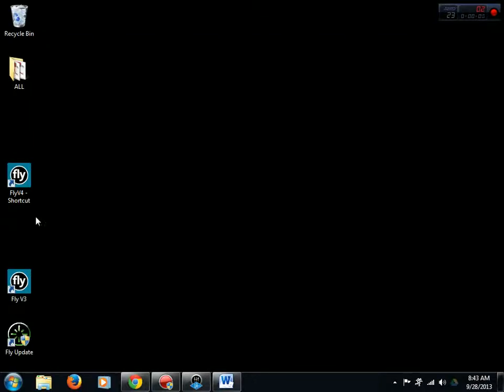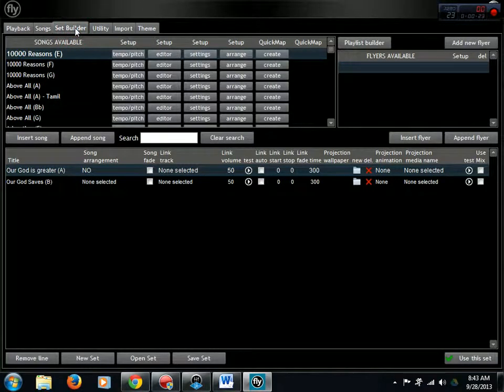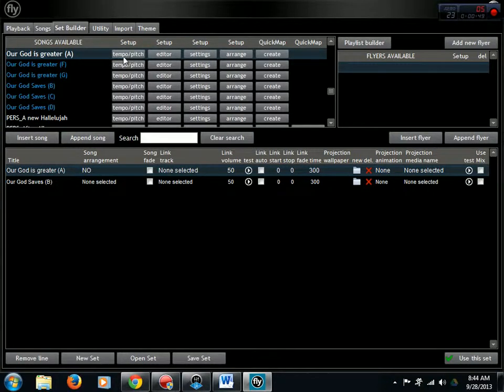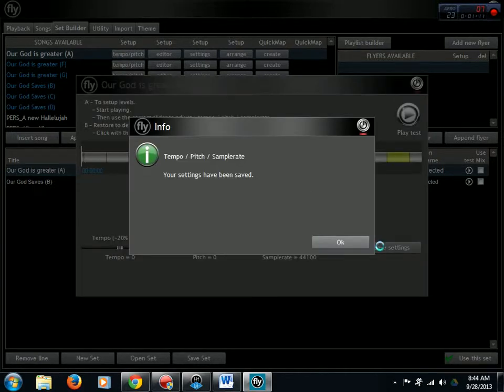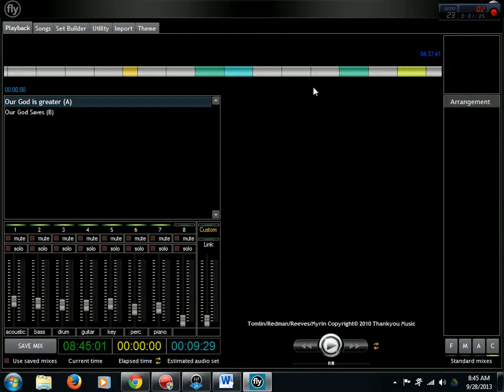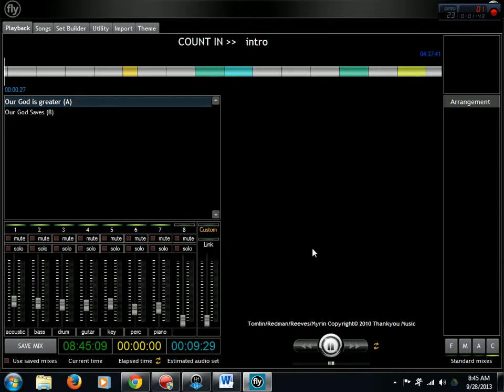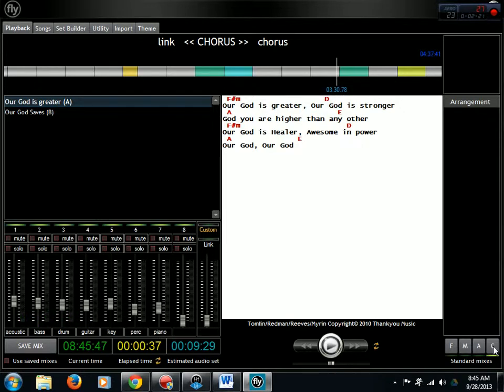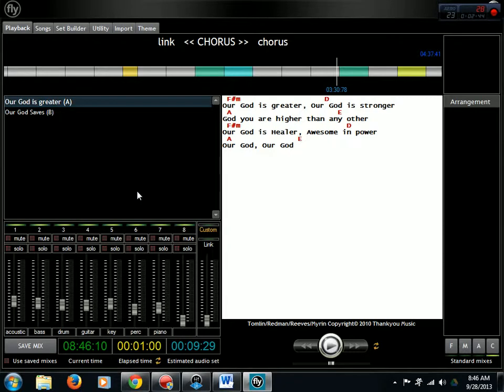How to set up a Dynamic Keychange in Fly Worship - LIVE Function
In this clip, Randy Snider takes you through the steps to configure a dynamic keychange which can be triggered from your foot pedal or by pressing the 'K' key on your keyboard.